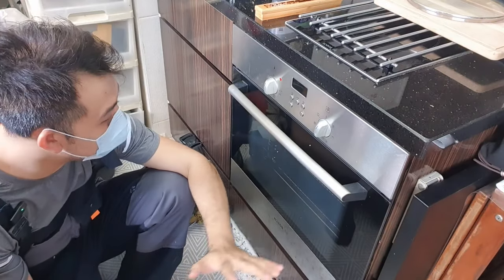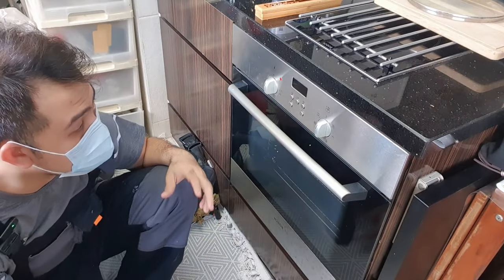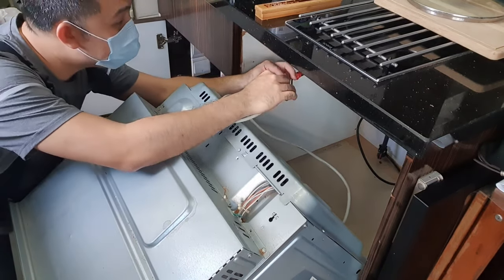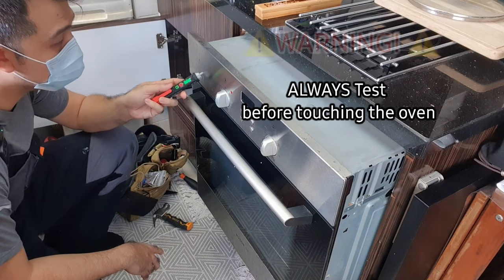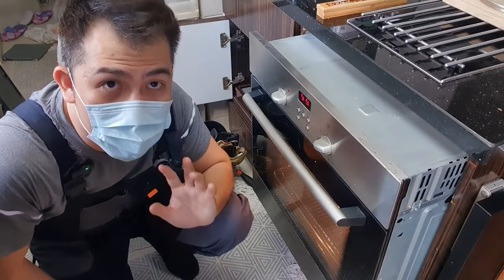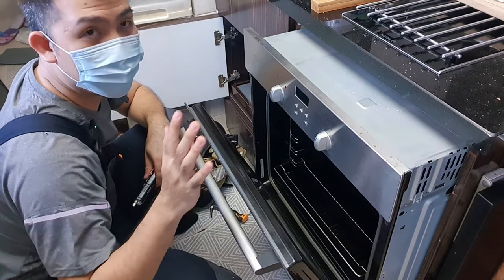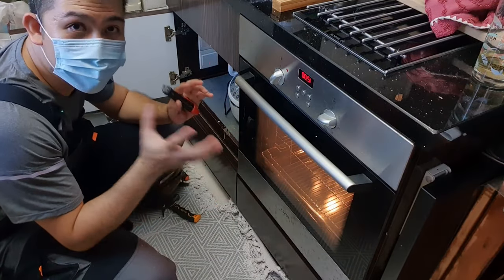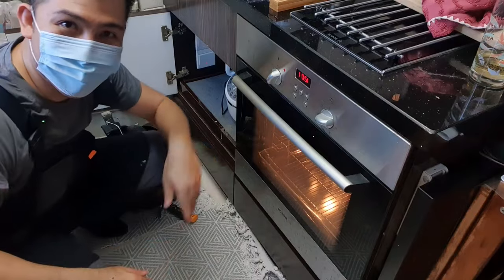Oven Trip Solved! (CAUTION: please read the description for warnings) (Save $160)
WARNING:

-Disconnecting ground will result in the entire oven case becoming LIVE.

-Please ensure that no one is around the oven when performing this procedure.

-Always test with a test pen before touching the appliance

Tool pouch

Vertical and horizontal Molle Pouches

Belt drill holster

My primary tool (highly reccomended)
-Makita HP330DWE DC Cordless Hammer Driver Drill, 10.8V